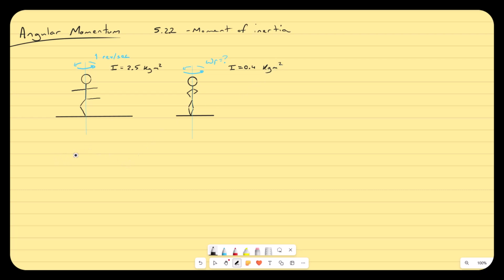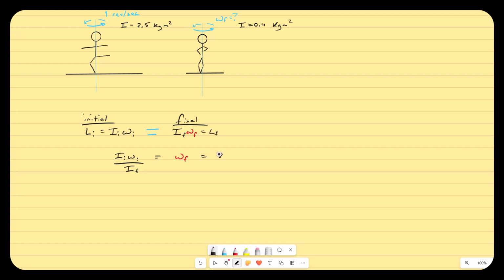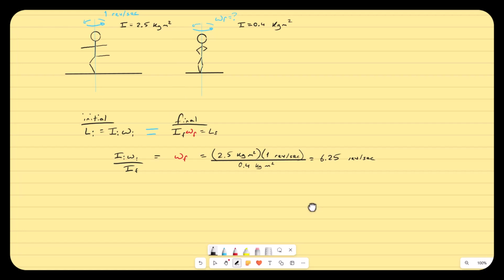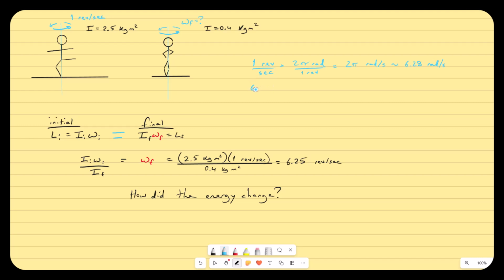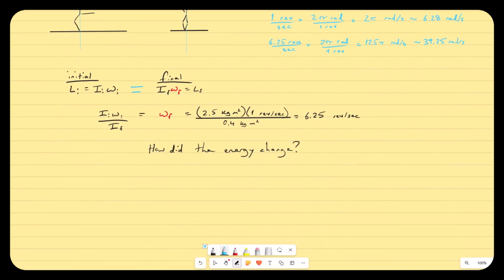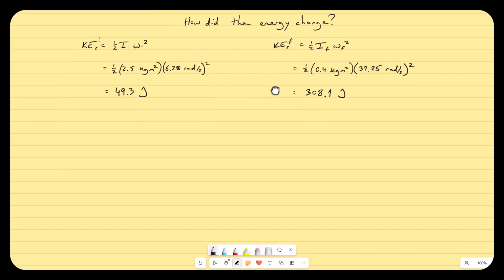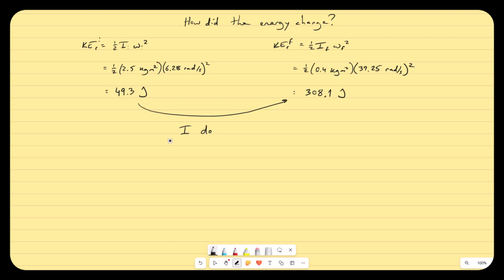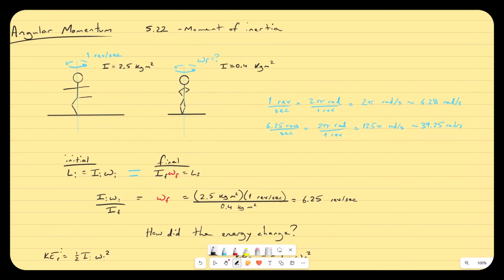5.4ex - angular momentum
This video works through an example of a problem you would solve using angular momentum. It's the change in rotational speed of a figure skater!